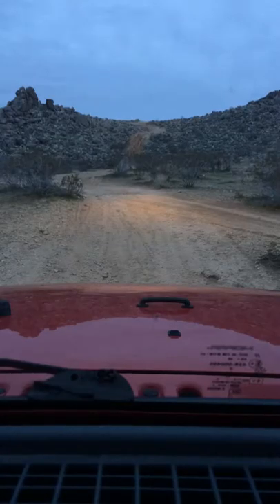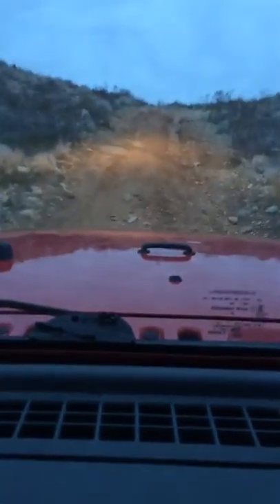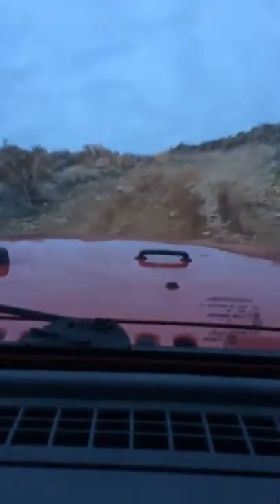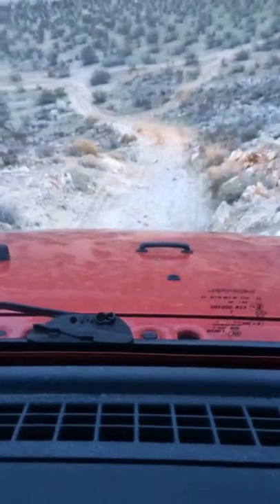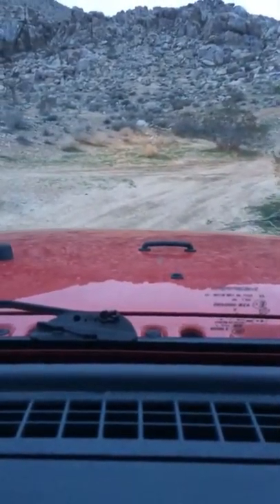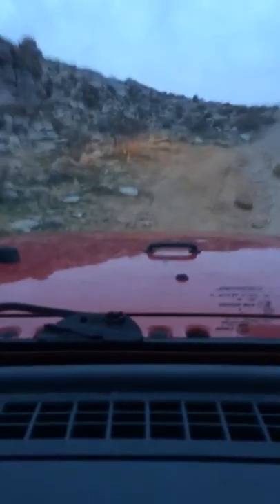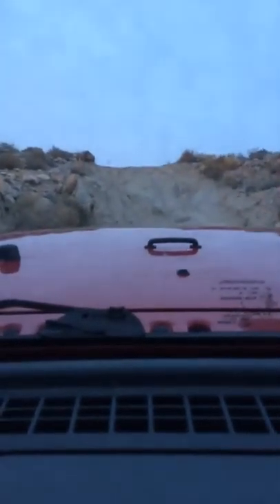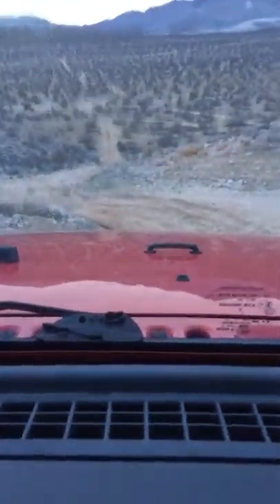2009 Jeep JK small hill climb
This is a small hill close to home in Apple Valley CA. My Jeep made short work of it. This is my first video on YouTube, more to come.